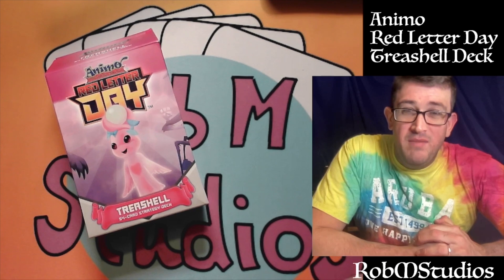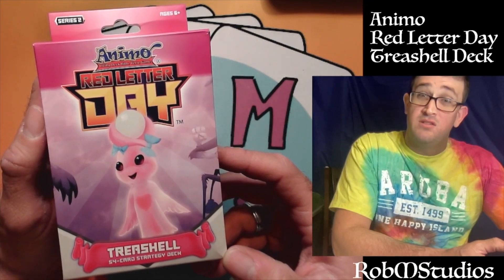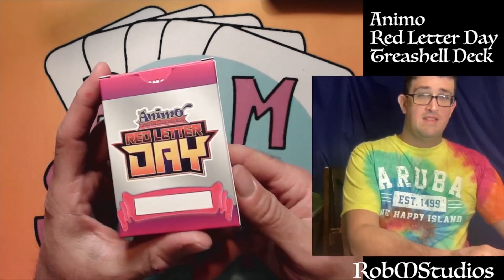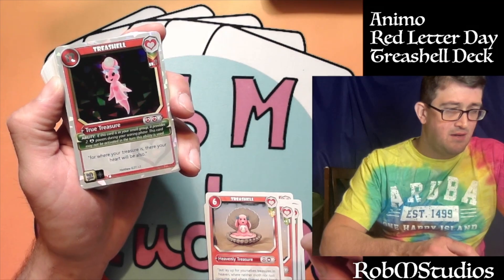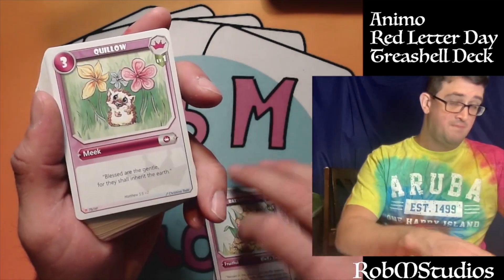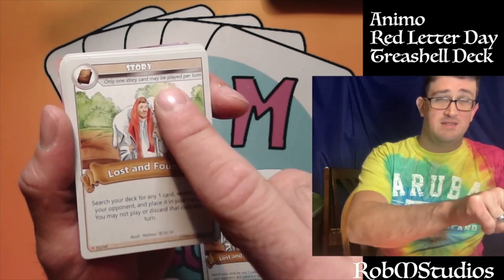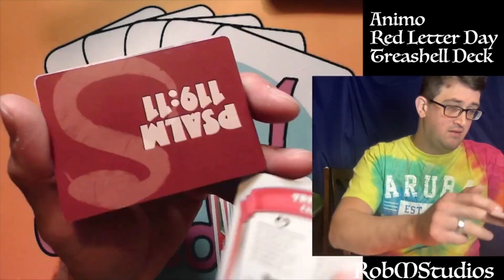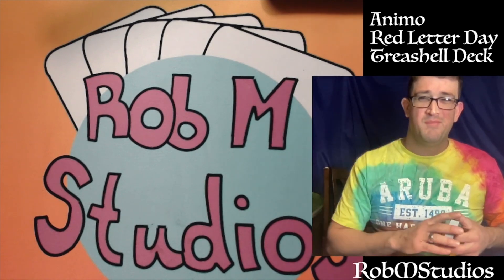Animo Treashell Deck